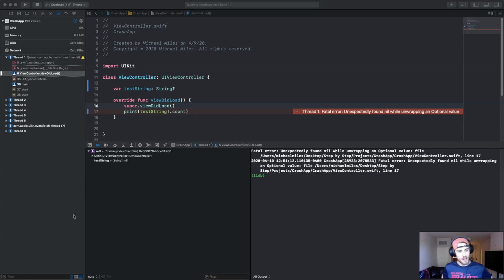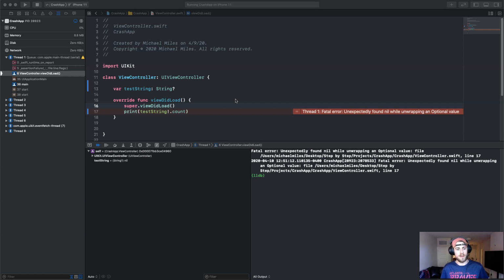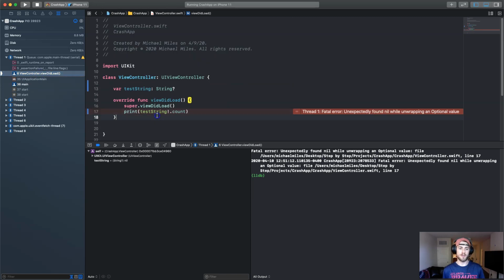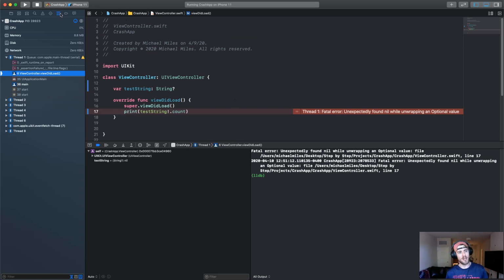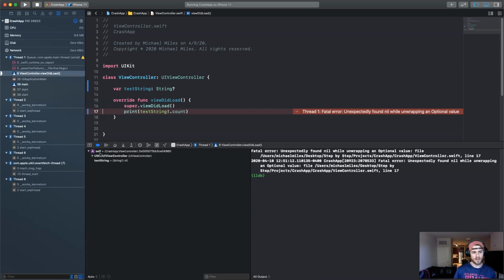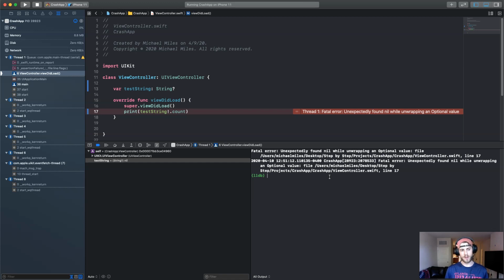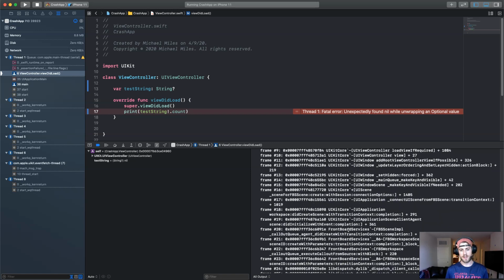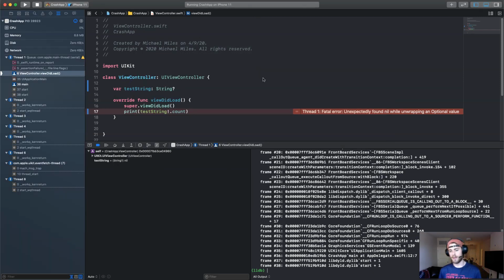Understanding Crashes in Xcode (iOS/Swift)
Today, we're gonna see what happens when Xcode crashes, and how to quickly identify and solve a crashing bug.